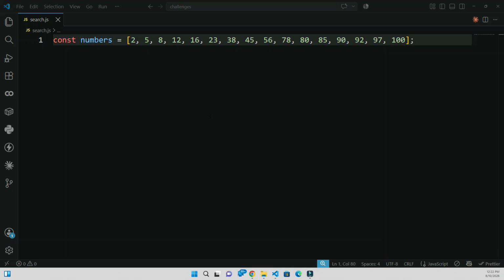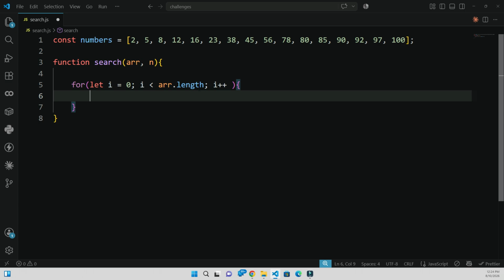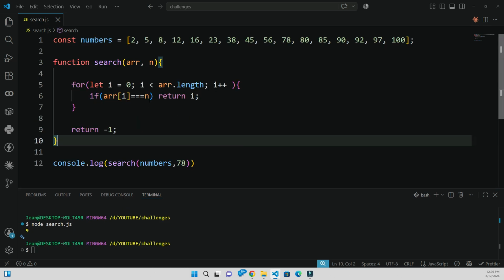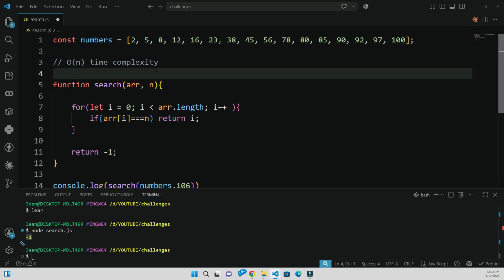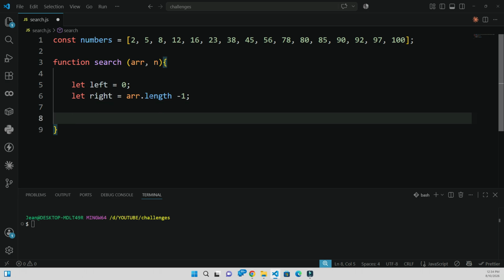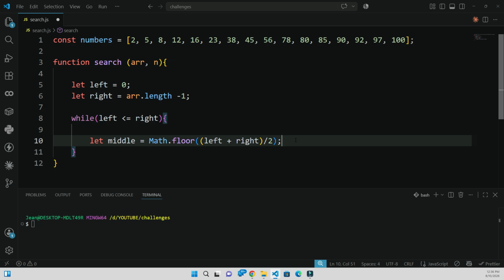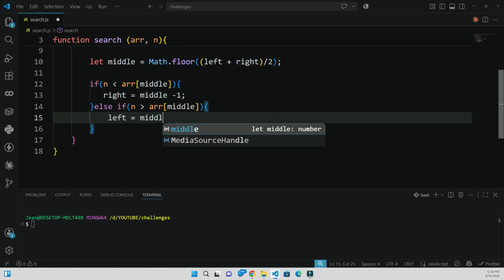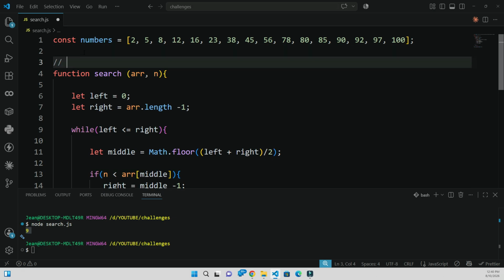Linear vs Binary Search Explained in JavaScript | Divide & Conquer Made Easy.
How do computers find a value inside a huge list so quickly?

In this video, we're going to understand how search algorithms work using simple JavaScript examples.

We'll start with Linear Search, where we check elements one by one, then move to Binary Search, where we repeatedly eliminate half of the search space. We'll also explore the bigger idea behind Divide & Conquer and see why it's such an important technique in computer science.

By the end of the video, you'll understand not just how these algorithms work, but when and why you would use each one.

🚀 In this video, you'll learn:

Linear Search implementation in JavaScript
The time complexity of Linear Search — O(n)
How Binary Search works
Why Binary Search requires a sorted array
Binary Search implementation in JavaScript
The time complexity of Binary Search — O(log n)
What Divide & Conquer means
How Divide & Conquer breaks large problems into smaller problems
Real examples and visual explanations
When to use Linear Search vs Binary Search

💻 JavaScript Examples

We'll implement the algorithms from scratch so you can understand what's happening behind the scenes instead of simply using a built-in method.

You'll see examples using arrays, loops, and pointers while learning how the algorithms reduce the amount of work they need to perform.

This tutorial is for JavaScript beginners, aspiring software developers, computer science students, and anyone preparing for coding interviews who wants to understand search algorithms and algorithmic thinking.

If you're learning JavaScript, Data Structures & Algorithms, or Big O Notation, this video is a great next step.